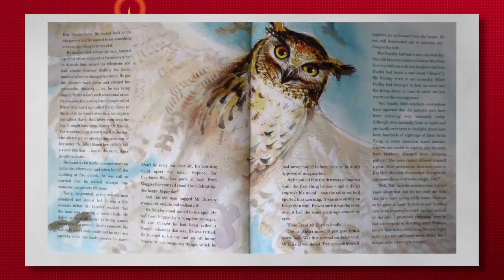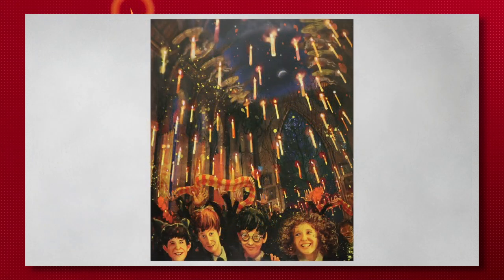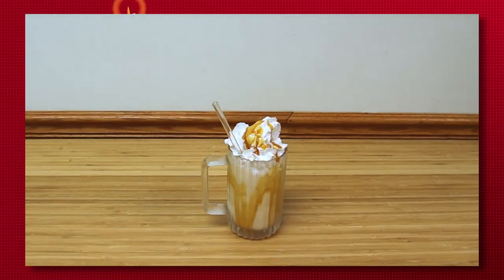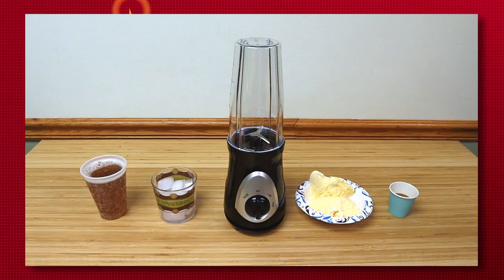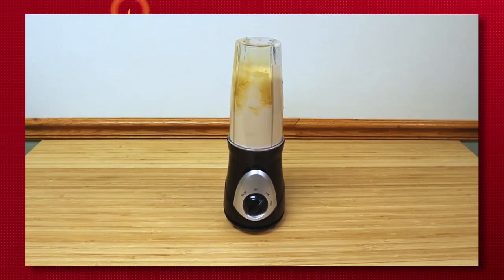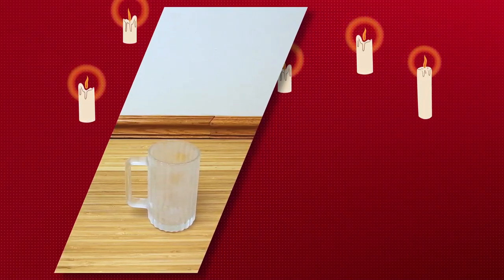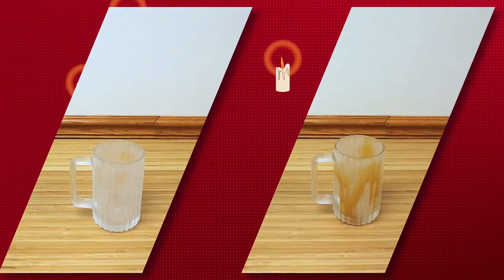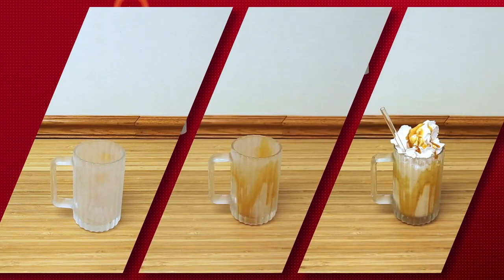Book Bites- Harry Potter and the Sorcerer's Stone | Bedford Public Library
Harry Potter by J.K. Rowling is a well known story about a wizard and his adventures in the magical world along with his friends at Hogwarts.
The recipe we chose is a twist on the classic, well known drink in the series, a Butterbeer Float. This sweet drink will make you feel like you're a witch or wizard yourself and cool you off from the summer heat.